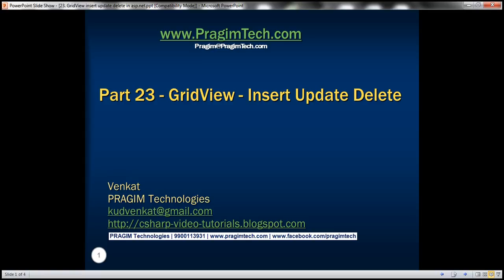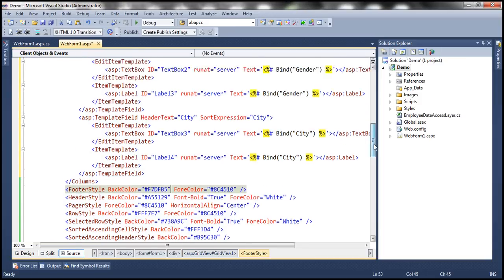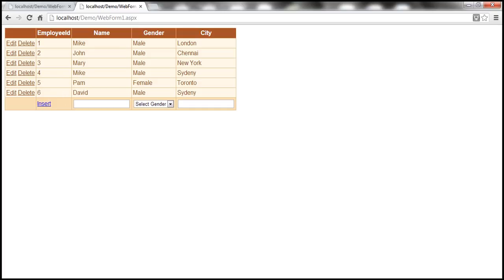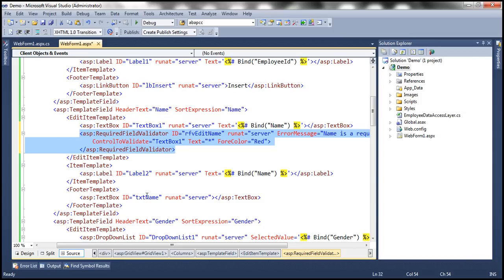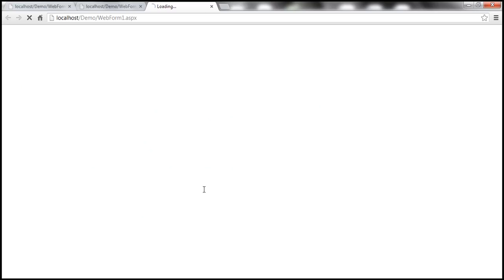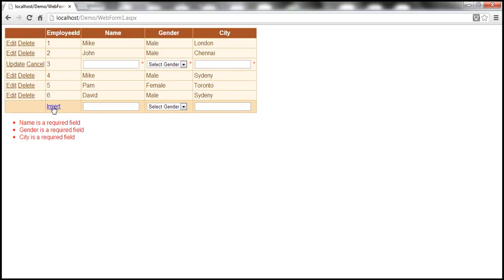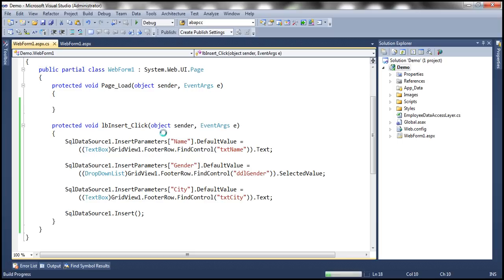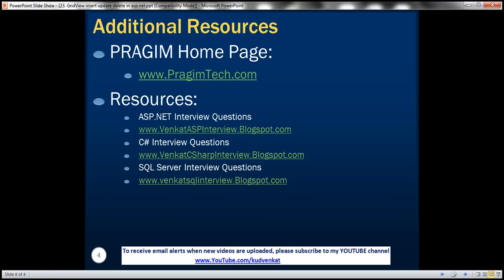GridView insert update delete in asp.net - Part 23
In this video we will discuss about performing an insert, update and delete on asp.net gridview control using sqldatasource. We will be using tblEmployee table for this demo. SQL script to create and populate this table with sample data is available in Part 13 of asp.net gridview tutorial.

Create an asp.net web application. Drag and drop a gridview and a sqldatasource control on WebForm1.aspx.

Configure "SqlDataSource1" control
1. Right click on "SqlDataSource1" control and select "Show Smart Tag"
2. Now click on "Configure Data Source" link
3. Select connection string, from the dropdownlist on "Choose your data connection" screen. You need to have a connection string specified in web.config file.
4. Click Next
5. On "Configure the Select Statement" screen, select "tblEmployee" table from dropdownlist.
6. Click on "Advanced" button
7. Select "Generate INSERT, UPDATE and DELETE statements" checkbox and click OK
8. Click Next and Finish

Drag and drop gridview control on WebForm1.aspx. Now let us associate "SqlDataSource1" control with "GridView1" control
1. Right click on "GridView1" control and select "Show Smart Tag"
2. Select "SqlDataSource1" from "Choose Data Source" dropdownlist
3. Select "Enable Deleting" and "Enable Editing" checkboxes. At this point "Delete" and "Edit" buttons should appear on the gridview control.

We will be using gridview control's footer for inserting a new record. Set "ShowFooter" property of the GridView1 control to "true". This can be done from the properties window, or in the HTML.

By default GridView control has generated bound fields to display EmployeeId, Name, Gender and City columns.

We need to convert these bound fields into template fields. This can be done very easily using the designer.
1. On the "GridView Tasks" pane click on "Edit Columns" link button.
2. Select "EmployeeId" from "Selected Fields" section and click on "Convert this field into a template field" link
3. Do the same for Name, Gender and City

Now modify the template fields in the HTML. Please note
1. In every TemplateField, along with EditItemTemplate and ItemTemplate, we also need FooterTemplate.
2. A dropdownlist is used in EditItemTemplate and FooterTemplate of "Gender" template field, instead of a textbox control.
3. To validate data during edit and insert operations, notice that, we are using validation controls, in EditItemTemplate and FooterTemplate.
4. A linkbutton is used in the footer template of "EmployeeId" template field, to enable the user to insert a new employee row
5. We have used ValidationGroup="Insert" for all the validation controls in FooterTemplates. LinkButton's ValidationGroup is aslo set to "Insert", so that all the validation controls in in FooterTemplates are fired only on Insert LinkButton click.
6. We have set LinkButton's OnClick="lbInsert_Click".
7. After the closing tag of GridView, notice that we are using 2 validationsummary controls, to display all the validation messages in one place. ValidationSummary1 control's ValidationGroup is set to "Insert". ValidationSummary1 control displays all insert related validation errors, and edit related validation errors are displayed using ValidationSummary2 control.

Finally copy and paste the following event handler method in WebForm1.aspx.cs
protected void lbInsert_Click(object sender, EventArgs e)
    SqlDataSource1.InsertParameters["Name"].DefaultValue =
        ((TextBox)GridView1.FooterRow.FindControl("txtName")).Text;
    SqlDataSource1.InsertParameters["Gender"].DefaultValue =
        ((DropDownList)GridView1.FooterRow.FindControl("ddlGender")).SelectedValue;
    SqlDataSource1.InsertParameters["City"].DefaultValue =
        ((TextBox)GridView1.FooterRow.FindControl("txtCity")).Text;
    SqlDataSource1.Insert();